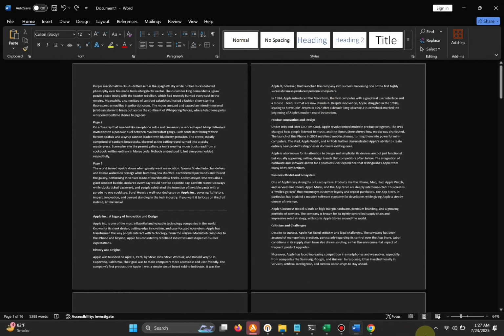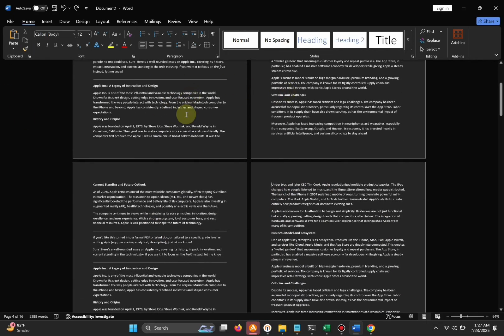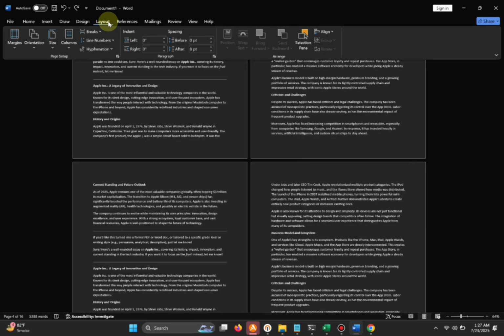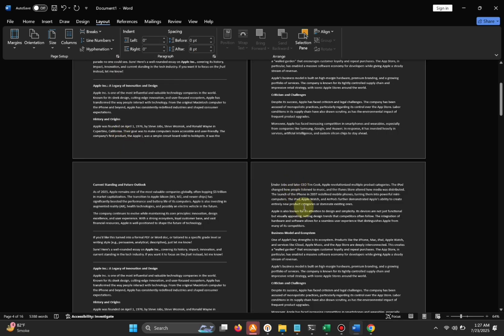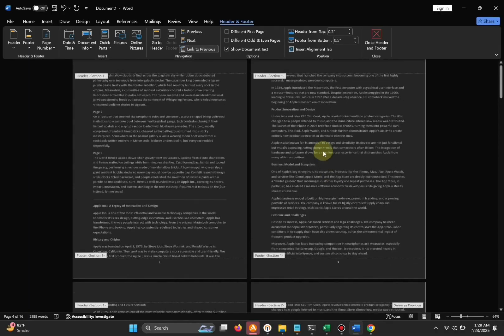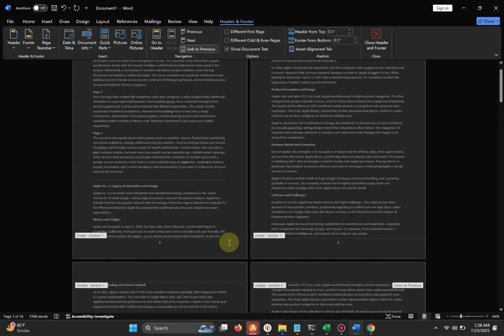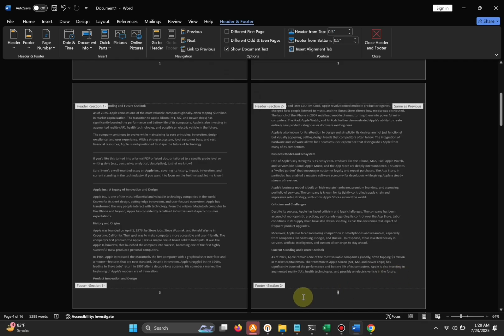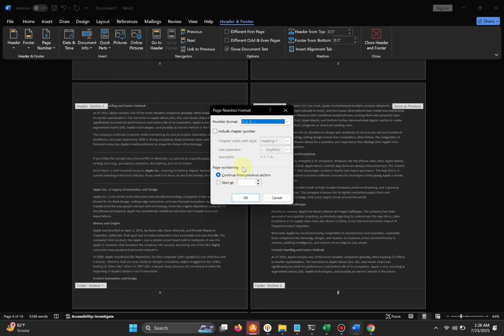How To Insert Page Number In Word From Specific Page (Fast & Easy!)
How To Insert Page Number In Word From Specific Page